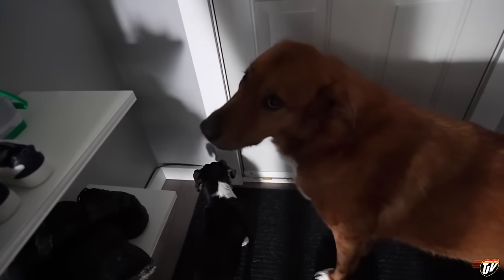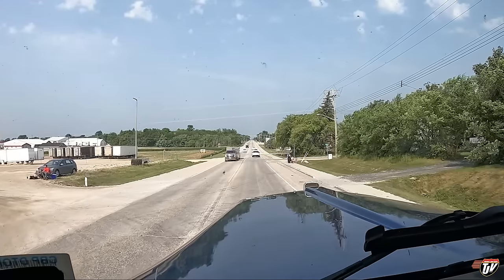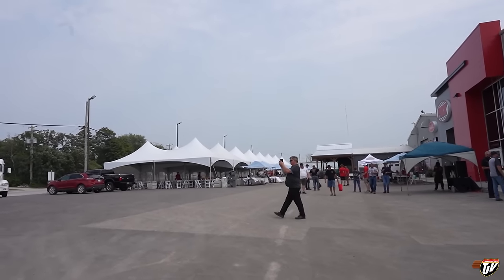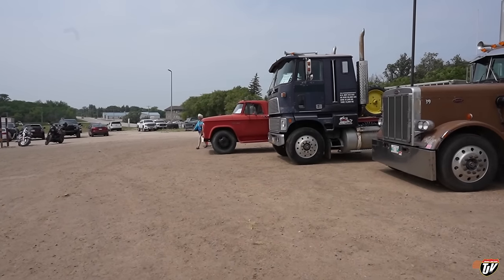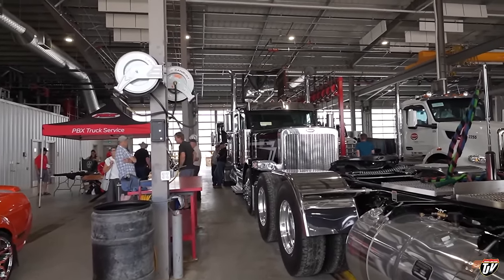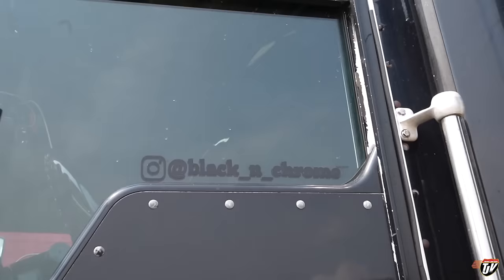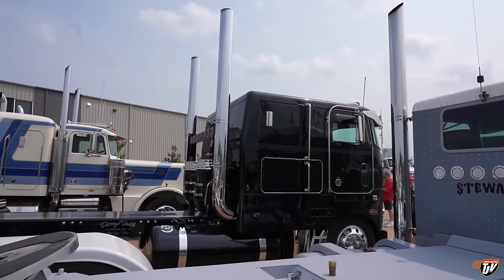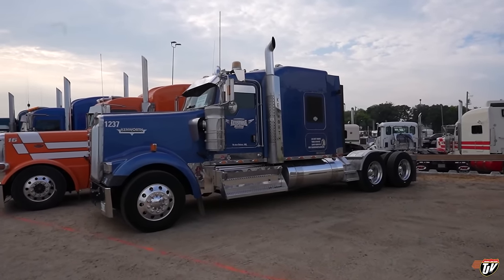COUNTRY LIVIN' | Truck Show | Vlog #3128